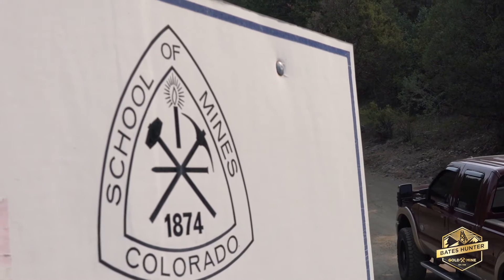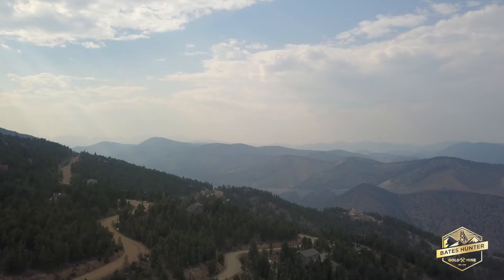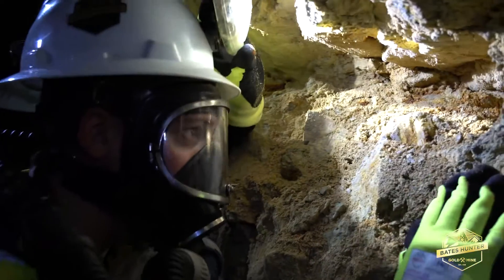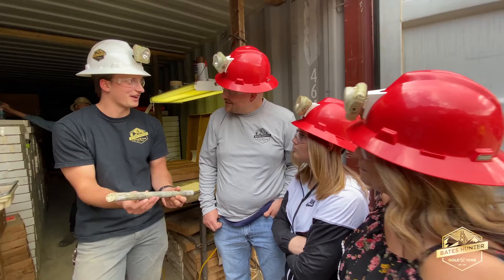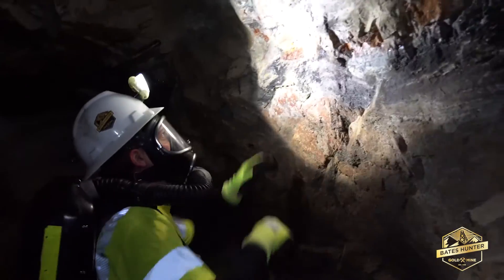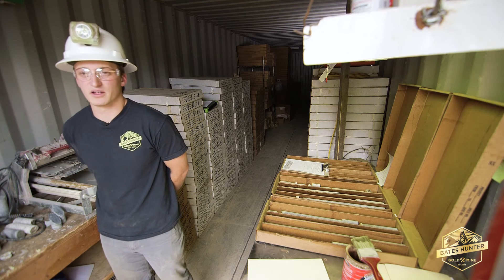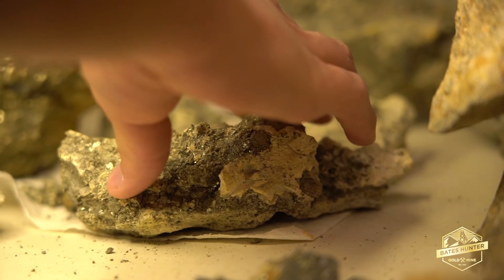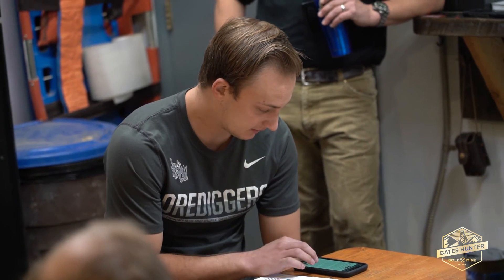Jared Tadla | Junior Geologist at the Bates Hunter Mine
Meet Jared Tadla, a geologist at the Bates Hunter Mine. He speaks about what to look for when finding the gold, the excitement of the geology at the Bates Hunter Mine, the camaraderie of the team, and getting close to safely securing the gold.

Learn more about the GS Mining Company on our